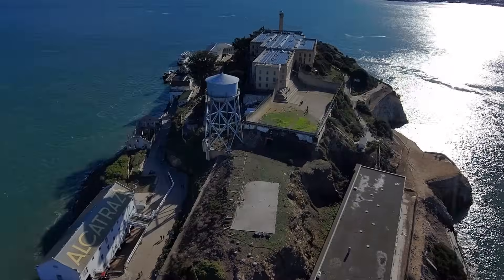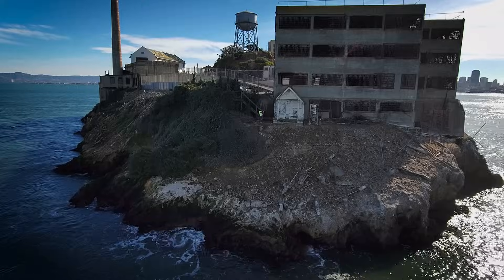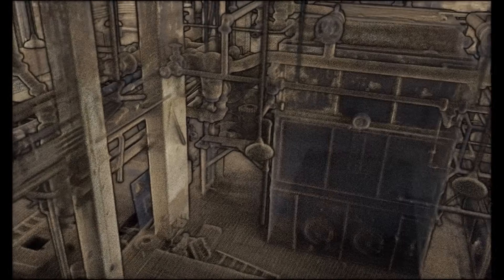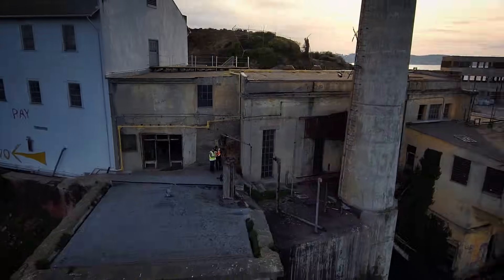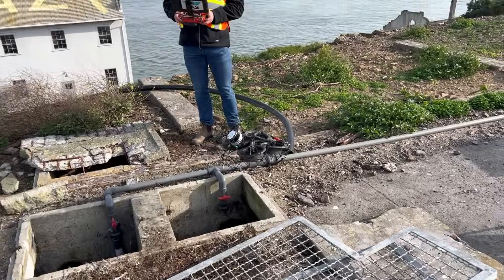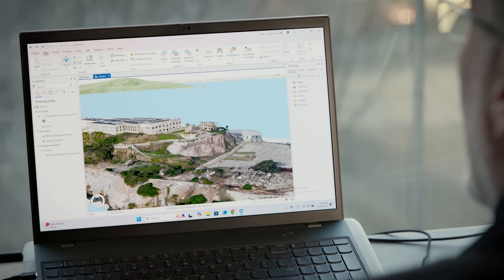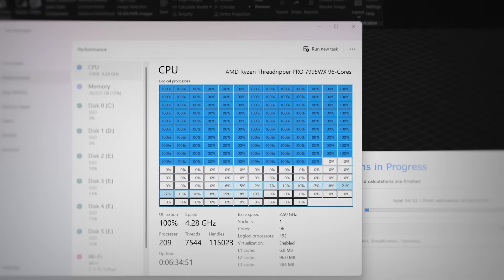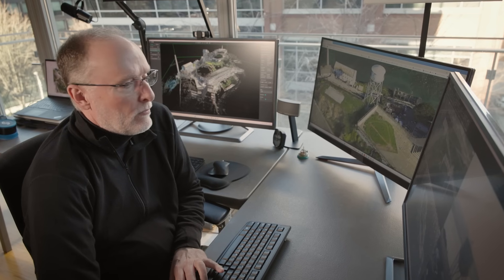Digitizing Alcatraz: Creating a 3D map to monitor climate change with Lenovo and AMD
See how AMD Ryzen™ Threadripper™ PRO 7000 WX-Series Processor in the Lenovo ThinkStation P8 powers VCTO Labs’ efforts to digitally 3D capture Alcatraz Island.